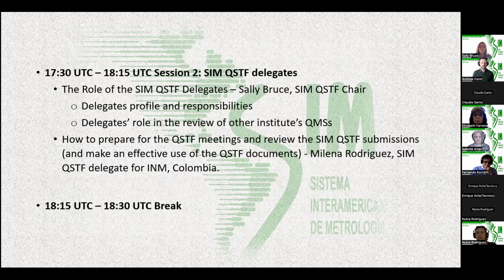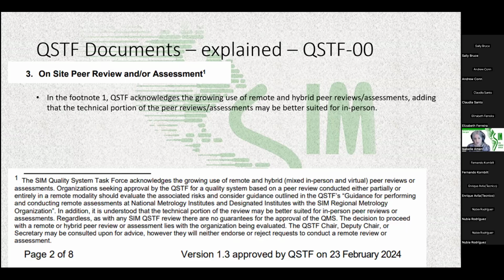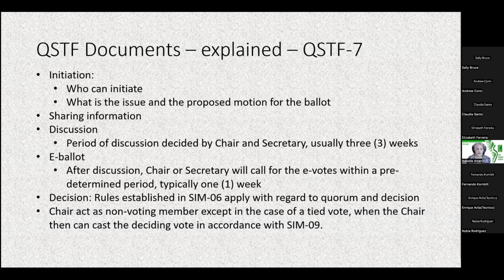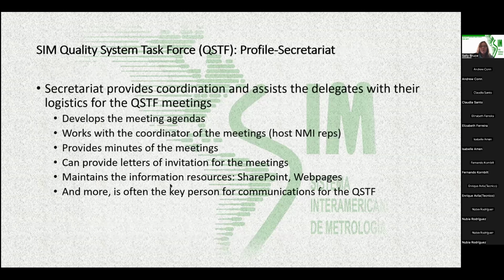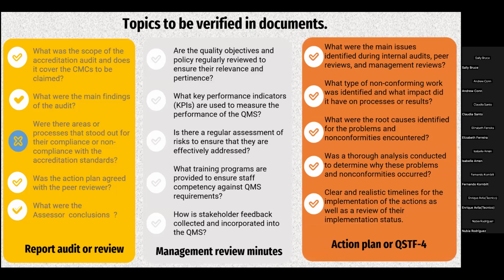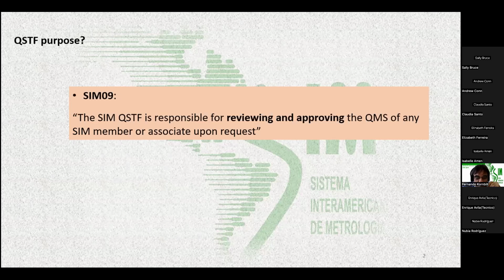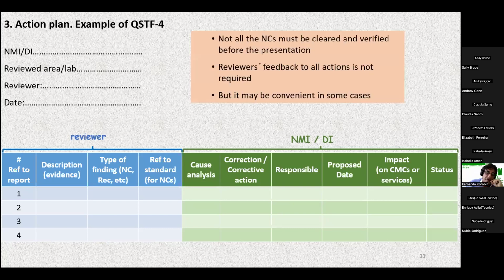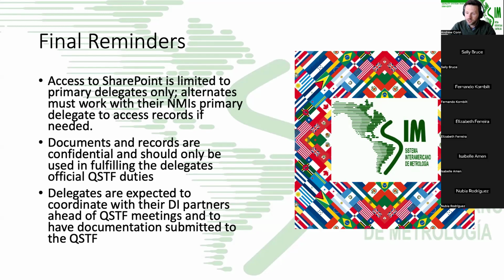SIM QSTF-MWG 12 Seminar - A Look at the QSTF [English]